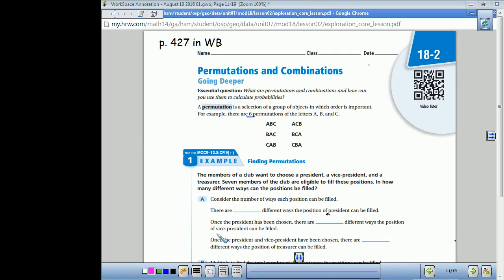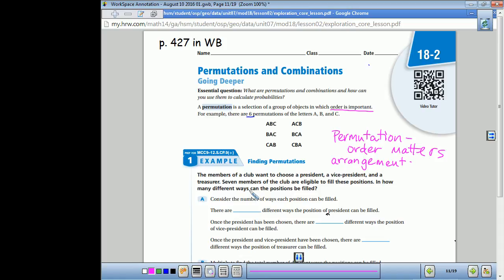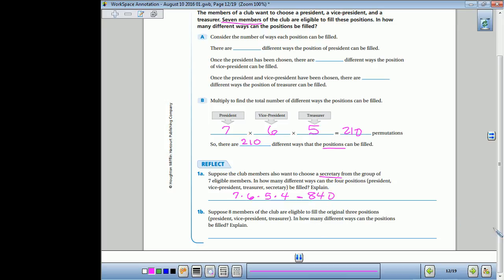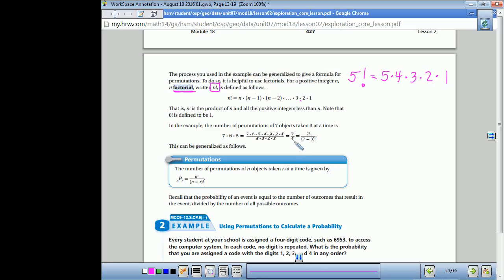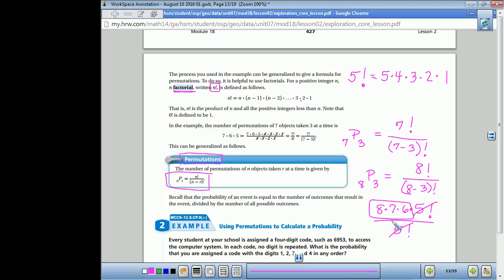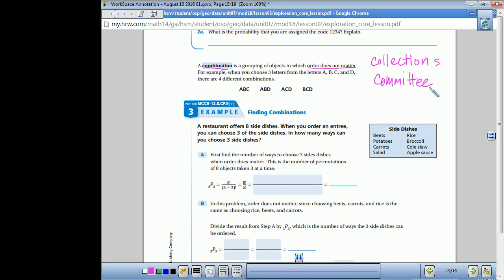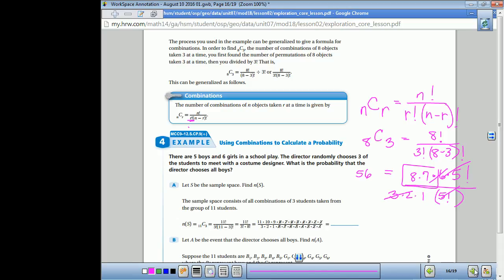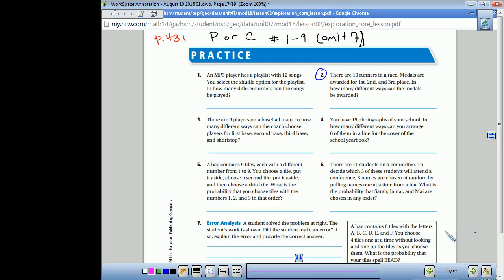AGAII 8 10 16